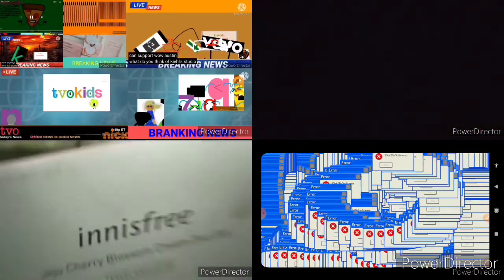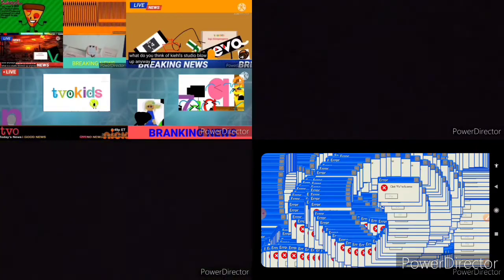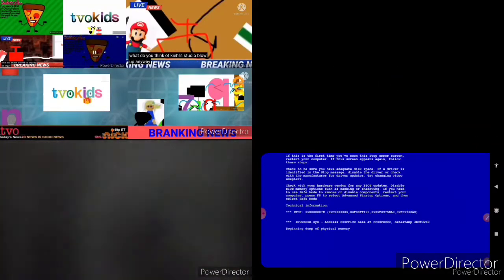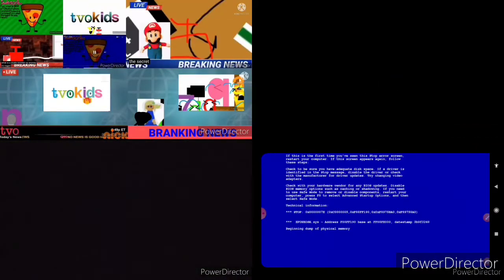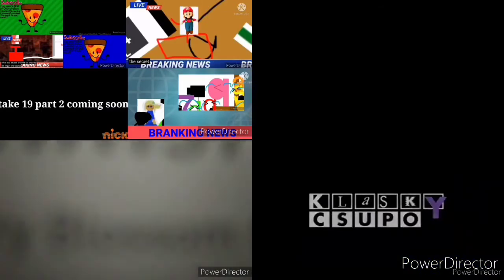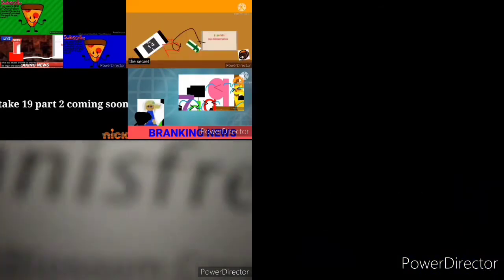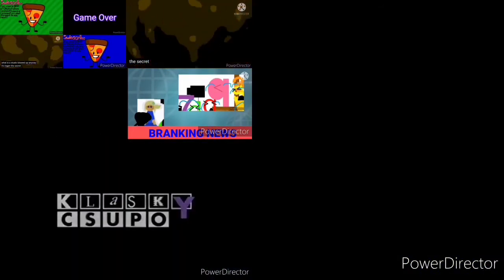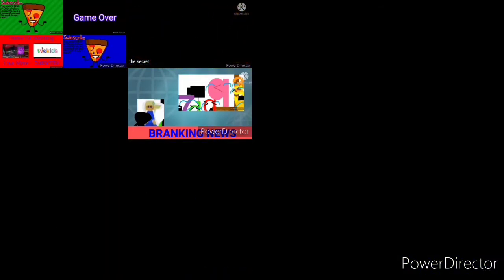Tvo News Hands Mr. G S S Kayile N Delta K Mr. S Vevo Meek 10 Videos